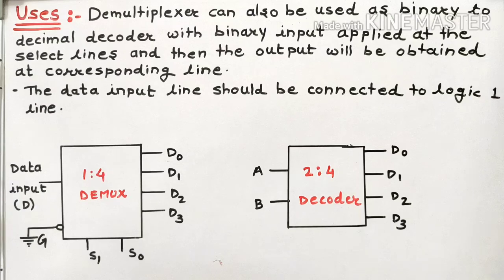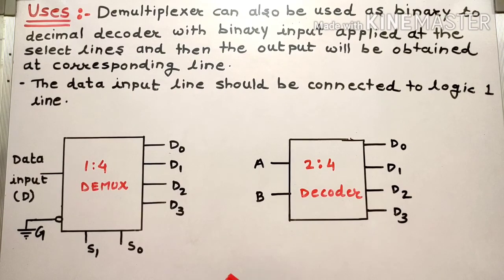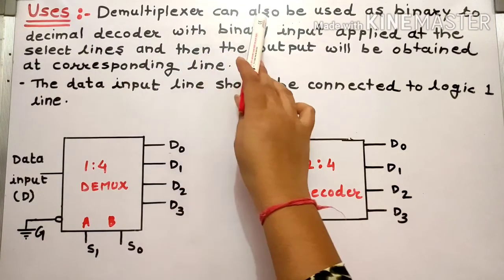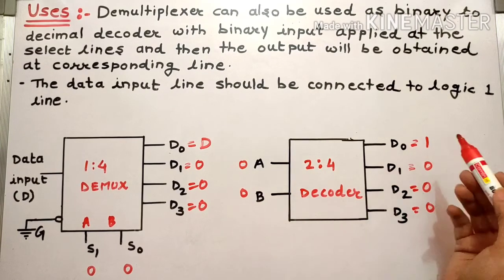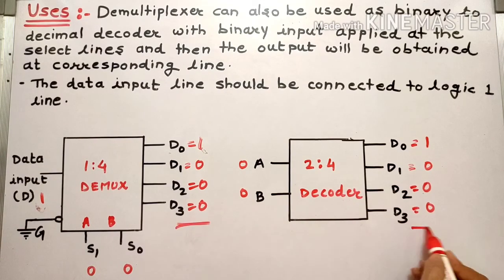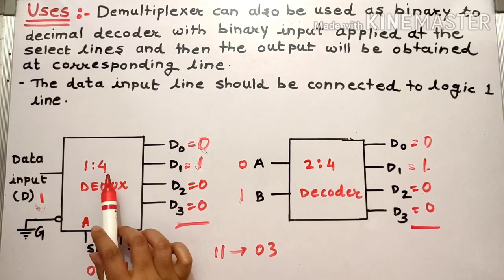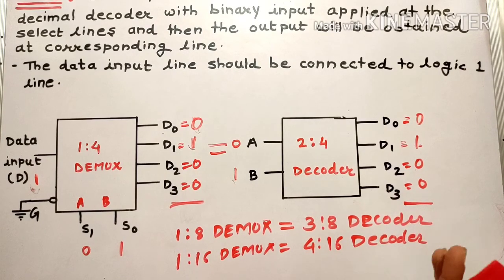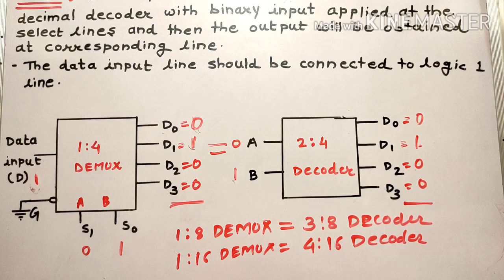12th Std | Digital Electronics | Chapter 2. Mux, Demux, Encoder, Decoder | Use Of Demux As Decoder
HSC Maharashtra Board
Paper 1. Digital Electronics

Chapter 2 : Multiplexer, Demultiplexer, Encoder,
                     Decoder

Topic : Uses Of Demultiplexer As Decoder

Chapter 4 |
paper 2|

Basic Of Multiplexer

2:1 Multiplexer in Detail

4:1 Multiplexer in detail with Truth table, Logic Diagram

Advantage Of using Multiplexer

Basic Of Demultiplexer

1:4 Demultiplexer in detail

priority Encoder ( Decimal To BCD Encoder)